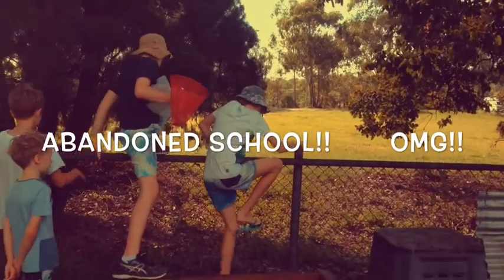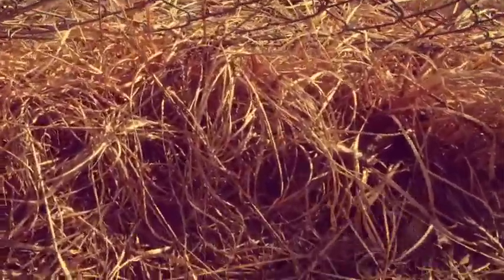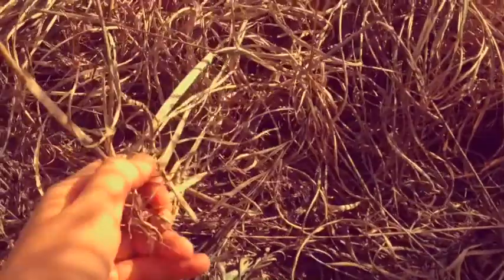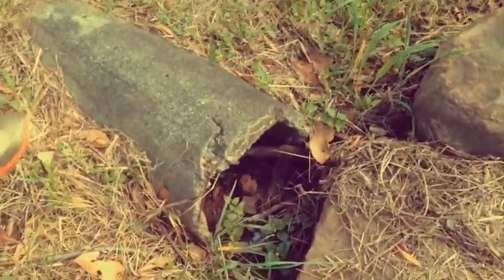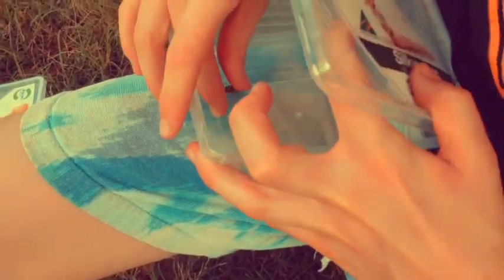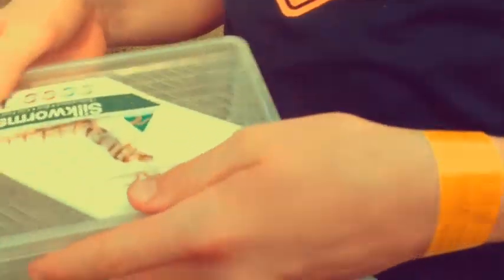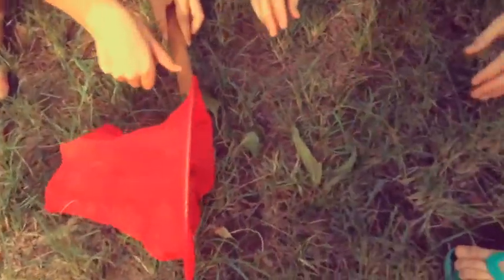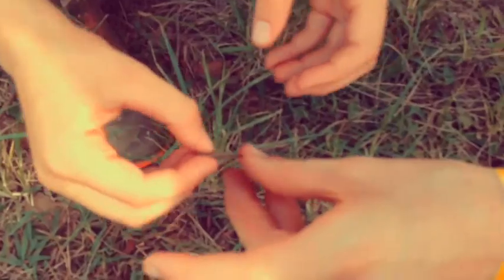Searching for insects in abandoned school. (Featuring skyhud306 and ThunderWingPlays